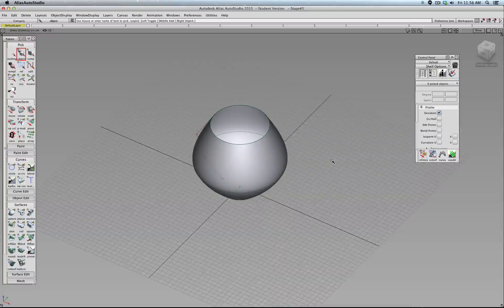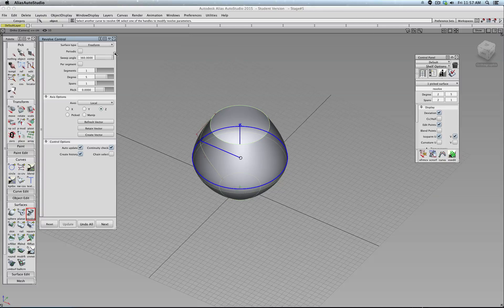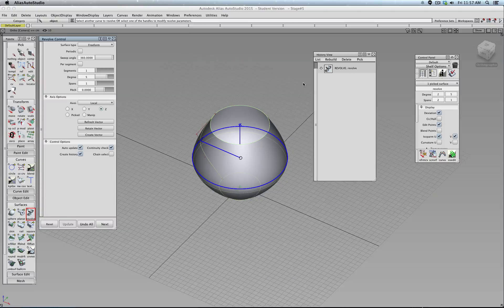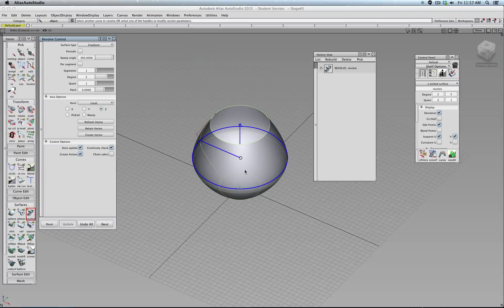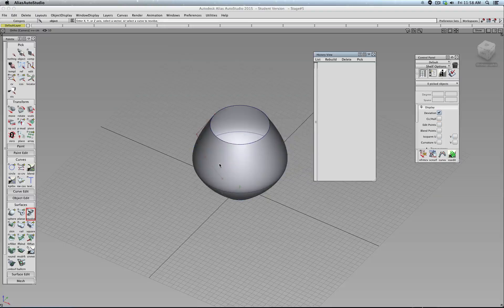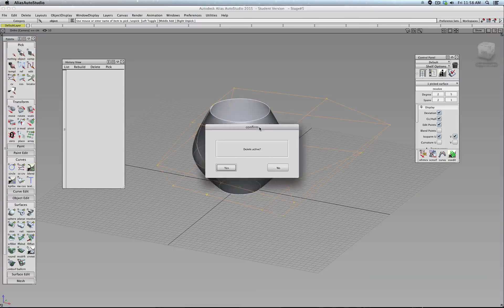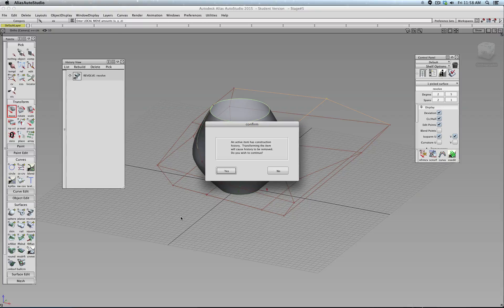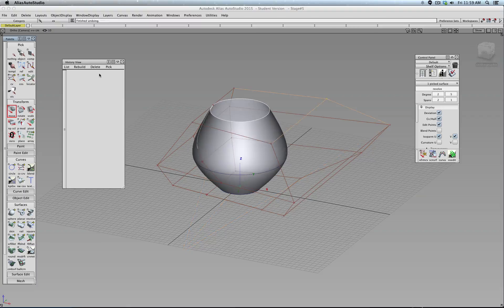19 Editing Feature Design History